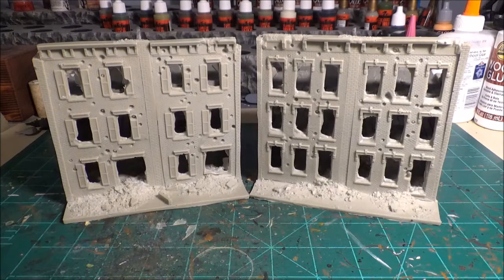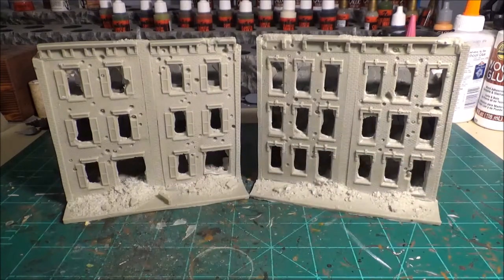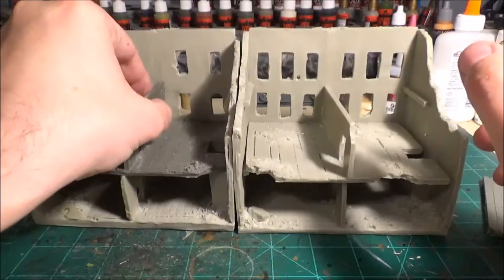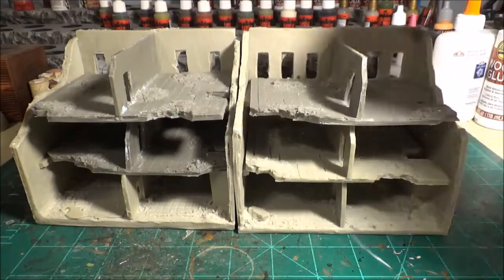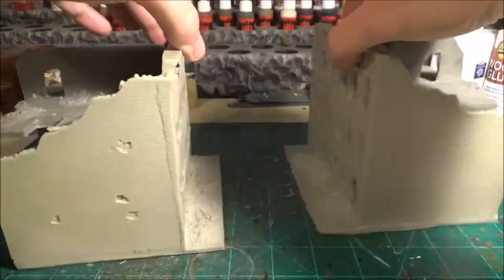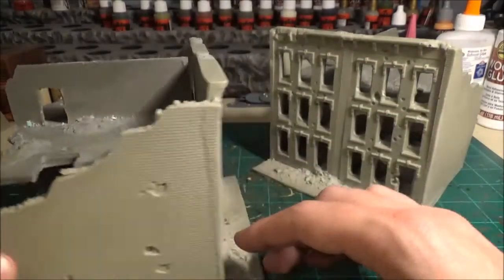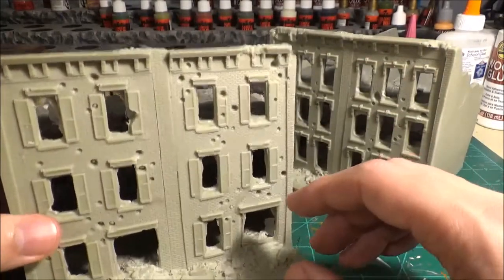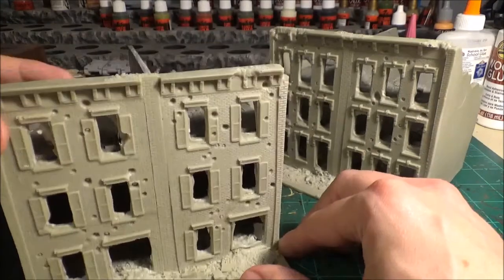Special Delivery - City Block Ruins by Novus Design Studio